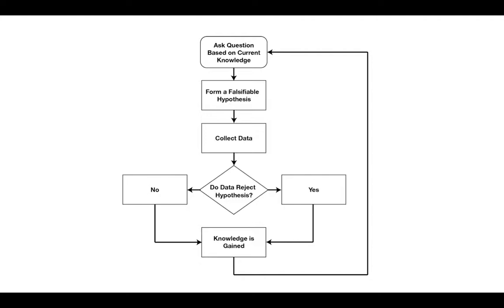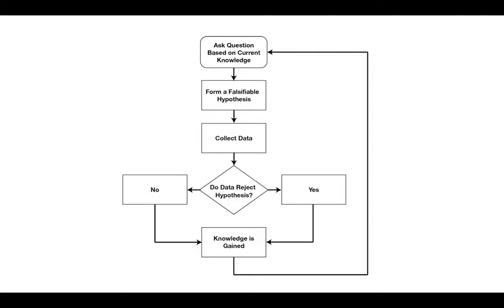The Scientific Method and Psychology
A brief overview of the scientific method, and how it was applied to test hypotheses on a controversial issue.